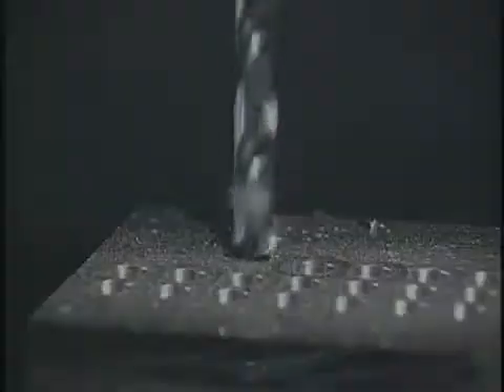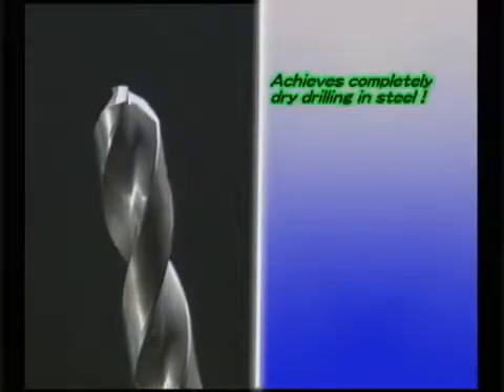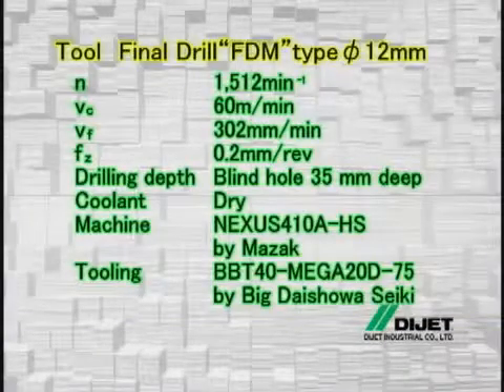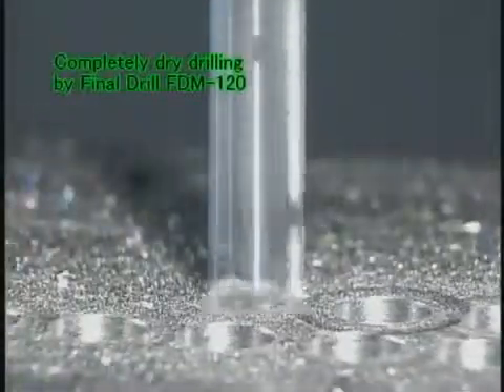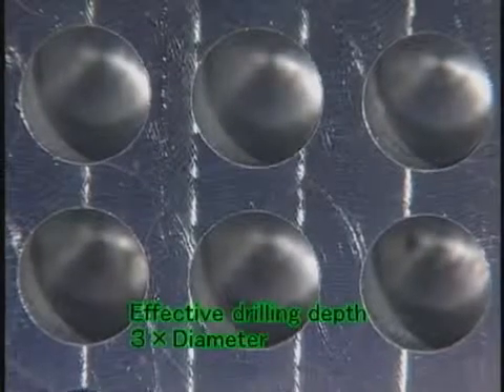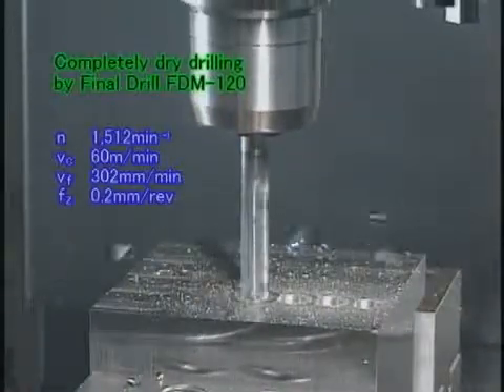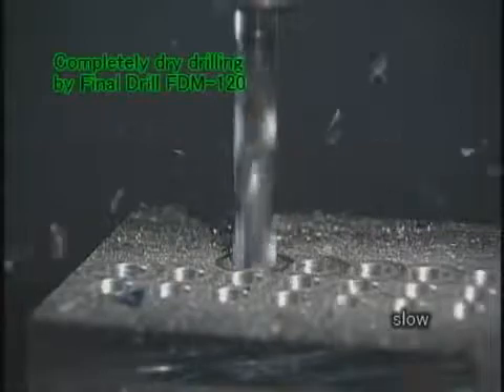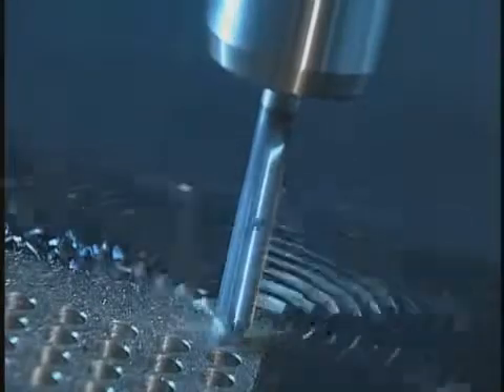DiJet - Монолитные твердосплавные сверла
Монолитные твердосплавные сверла

Серия FDM предназначена для «сухой» обработки различных материалов. Изготавливаются диаметрами от 3 до 12 мм, с шагом 0,1 мм и глубиной сверления до 5хD.
Благодаря специальному покрытию «Dijet Dry» возможна обработка сталей, чугунов без применения СОЖ.

Технические особенности:
- cверление отверстий в сталях и чугунах без подачи СОЖ.
Специально разработанный новый сплав в сочетании с новым покрытием (DD - Dijet Dry) обеспечивает высокую теплостойкость режущих кромок и хорошие антифрикционные свойства.
- эффективный отвод стружки из зоны резания, высокие теплостойкость и прочность режущих кромок.